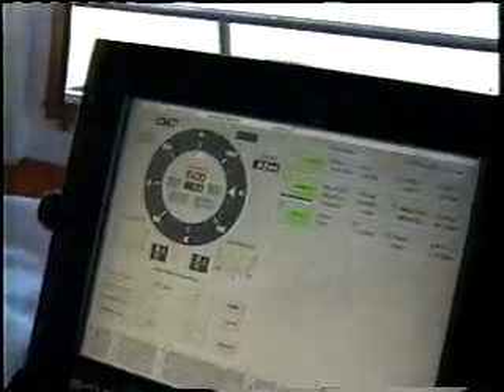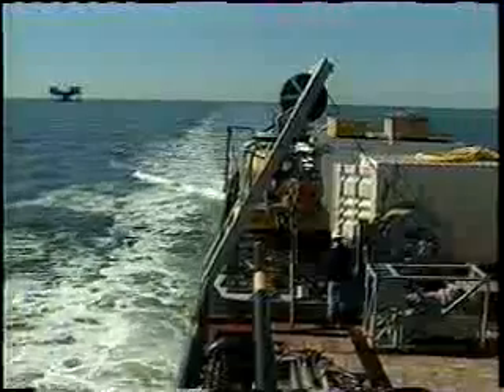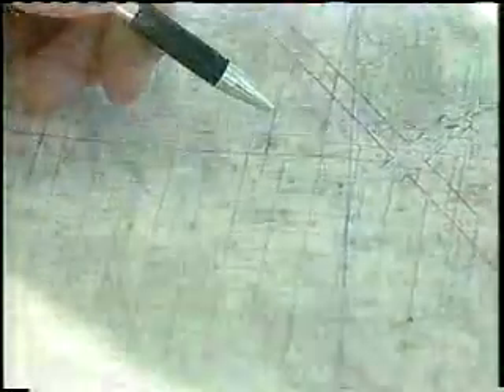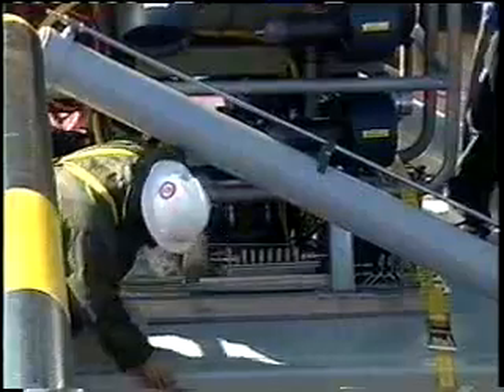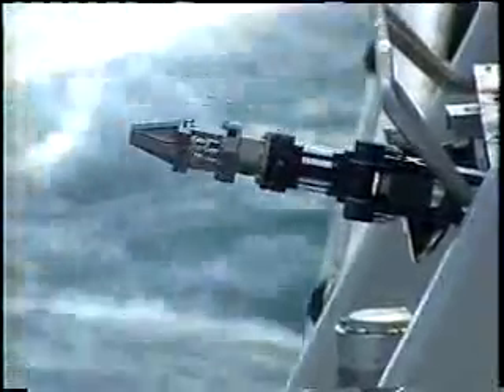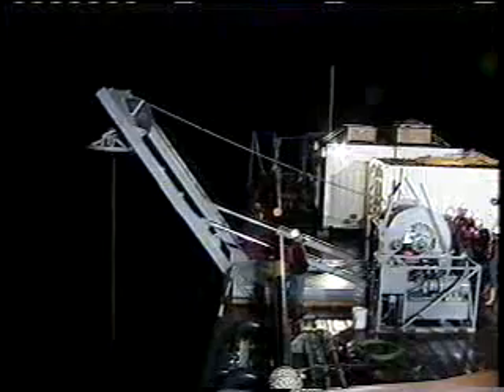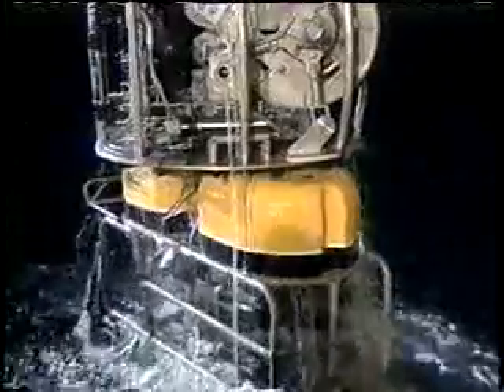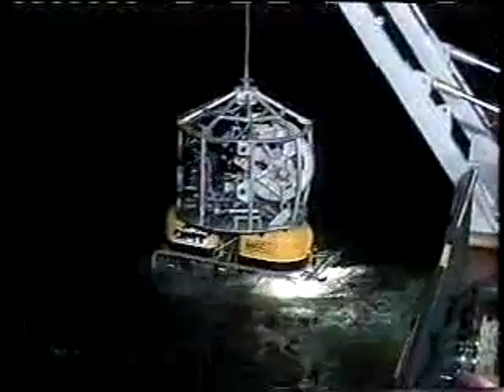Subsea Research - Part 1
Deep Marine Technology partnered with Texas A & M University to unearth a 200 year old shipwreck in the Gulf of Mexico. View the KHOU news coverage.